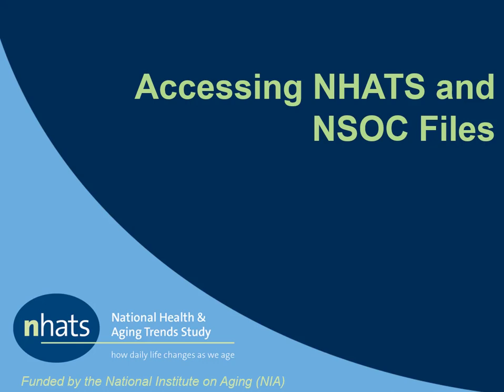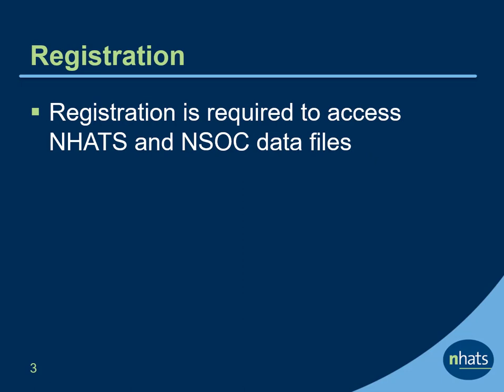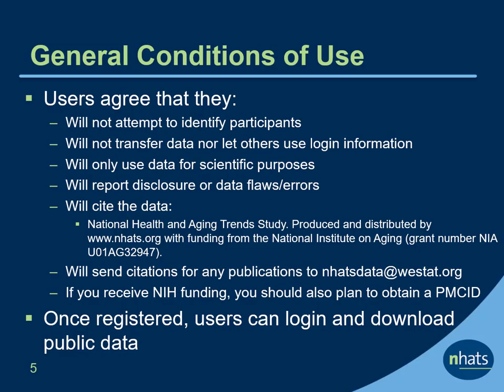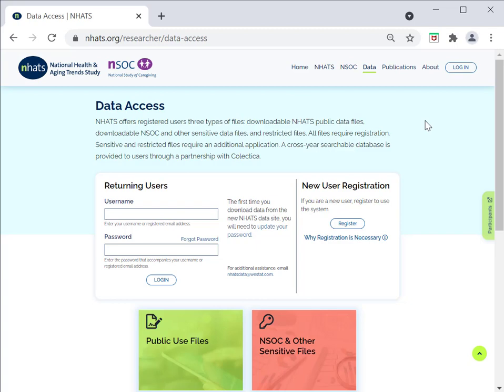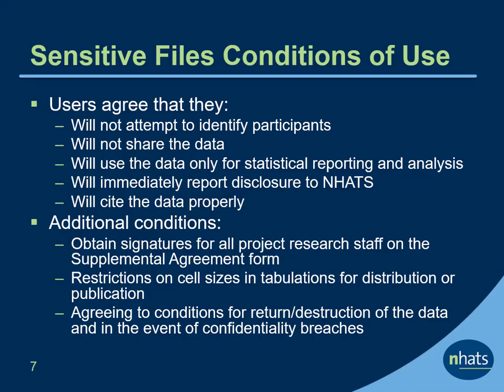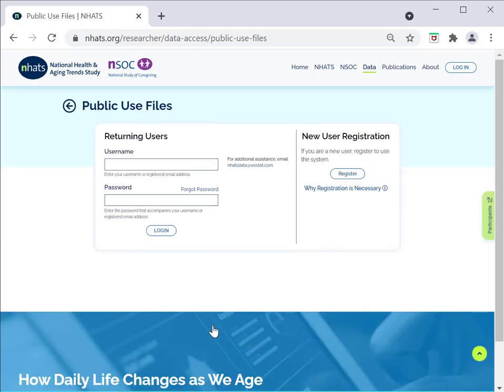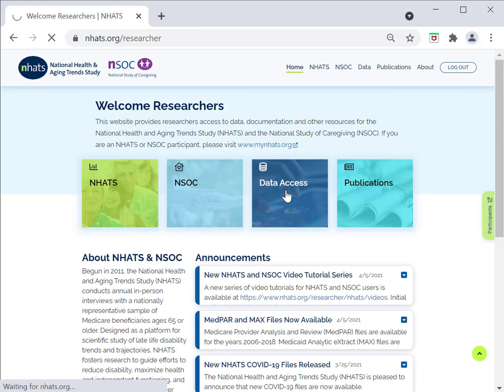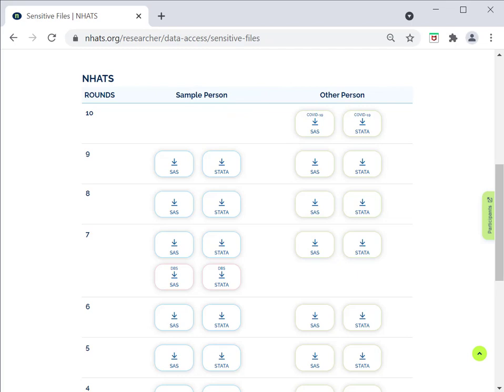Accessing NHATS and NSOC Files